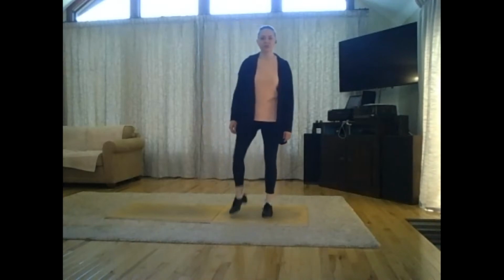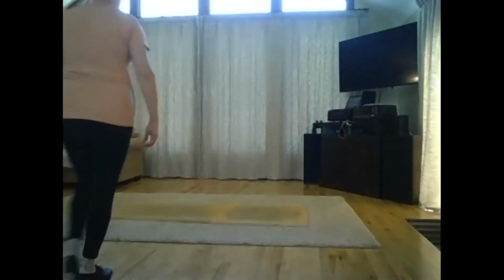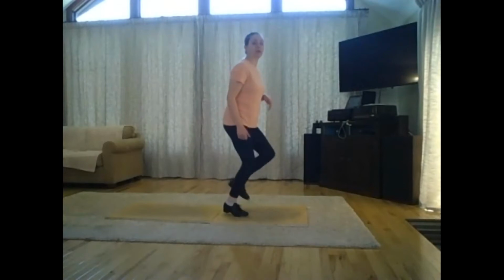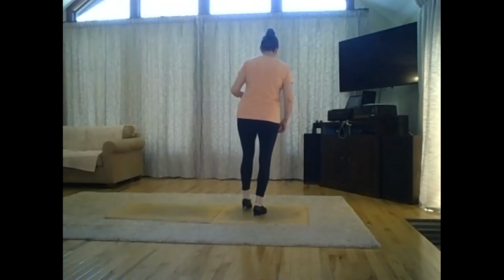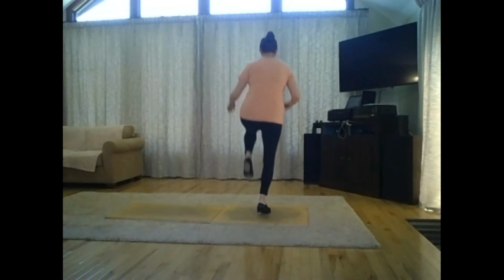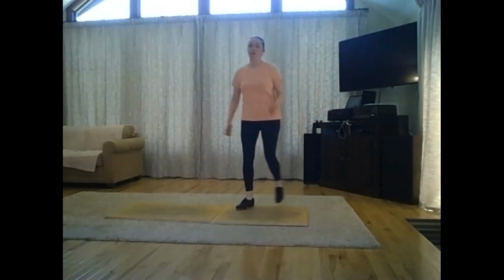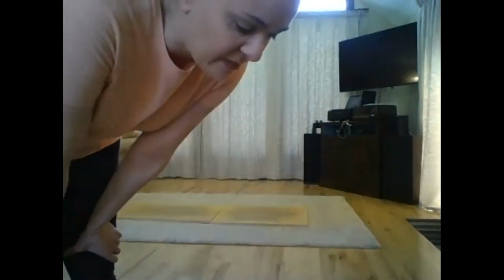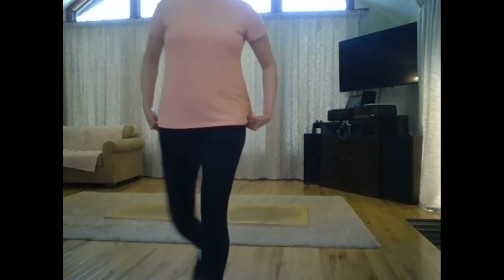Tap class 5/2/20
If you are employed and you enjoy the class, consider donating with one of the payment methods below. If you don’t have income right now, don’t worry about it! Tell somebody else about classes and consider that your payment. :)

If you want to be on the mailing list for more classes, go